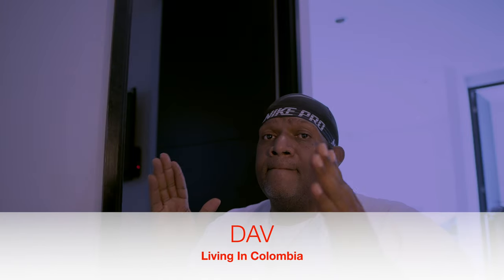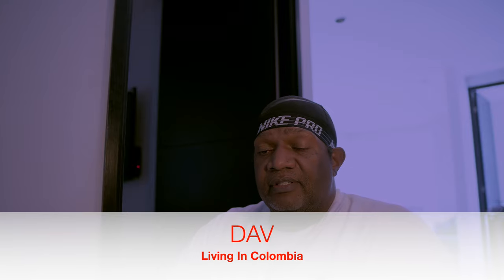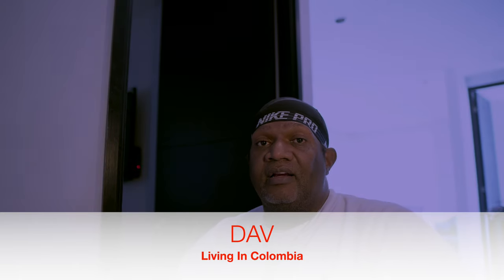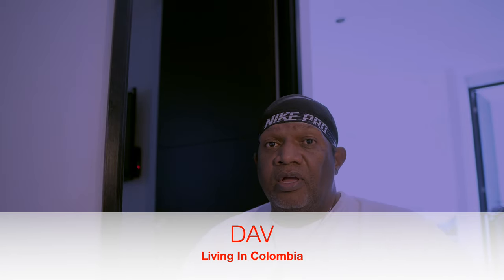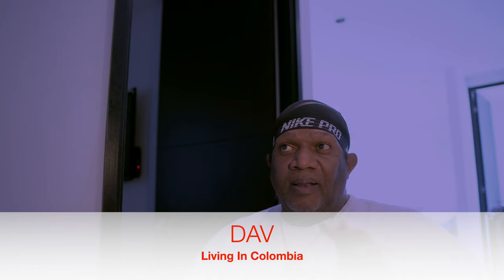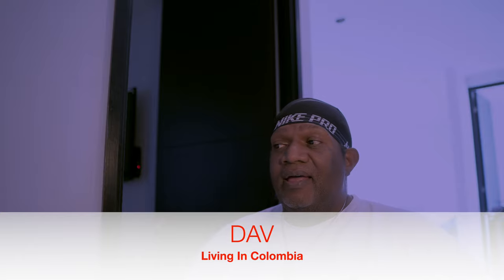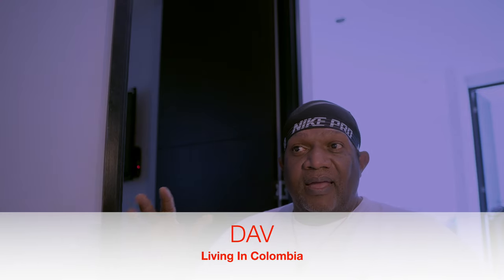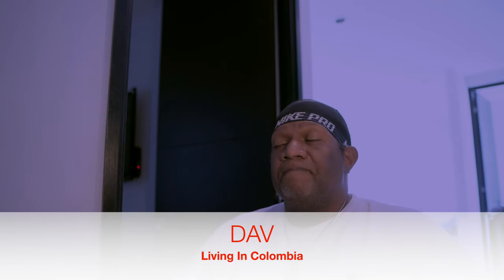VA Clothing Allowance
My channel is about giving veterans information about the department of veterans affairs. If you like the videos great if not please more on. Have a great day!